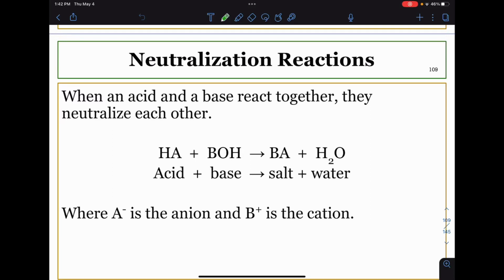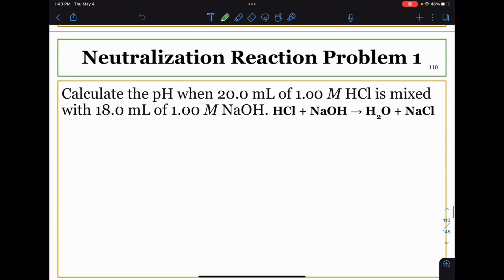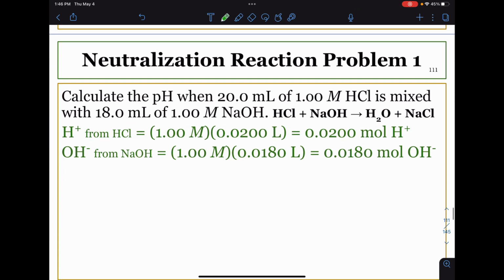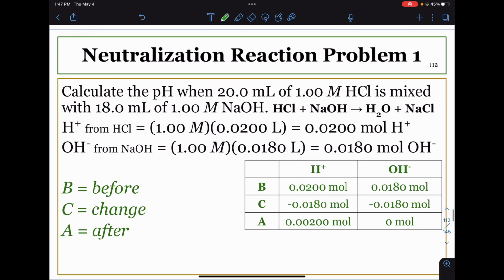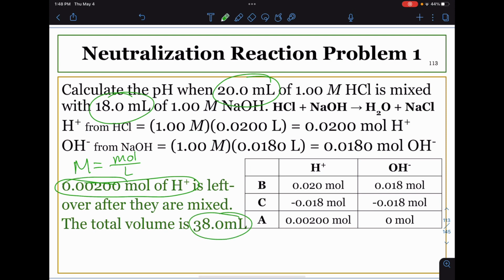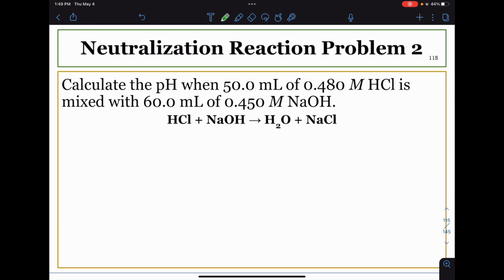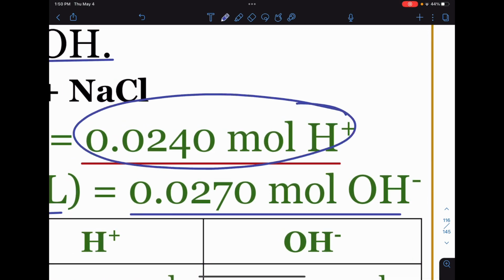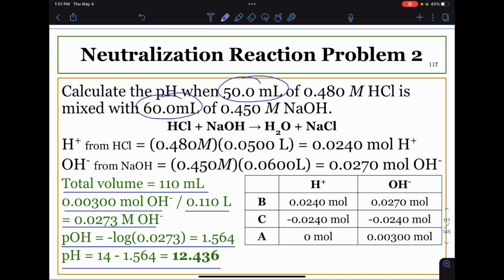14.6 Neutralization Reactions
Sample problems where we mix some acid and base, and then find the pH of the resulting solution.